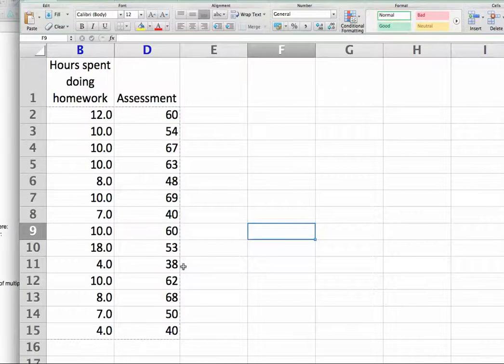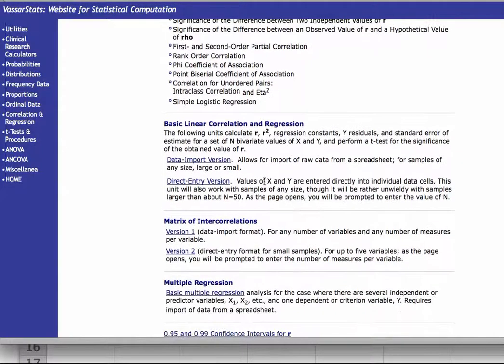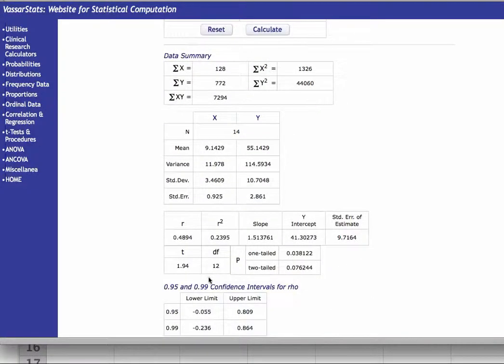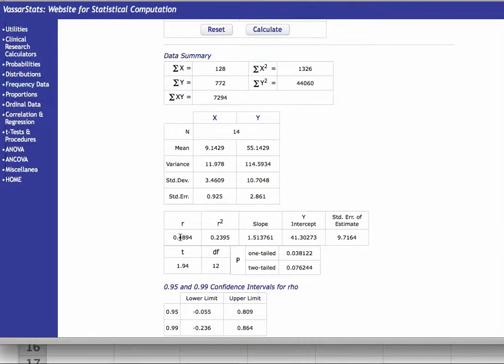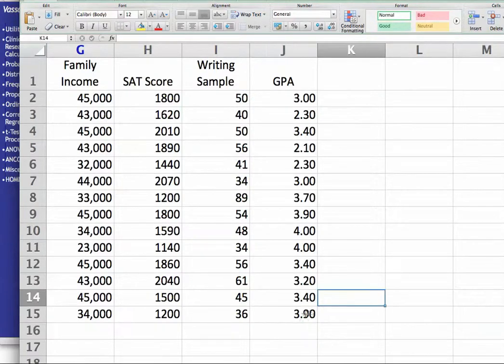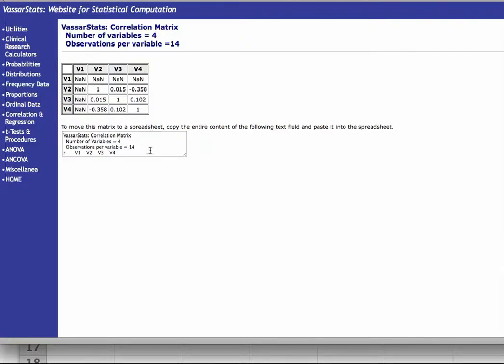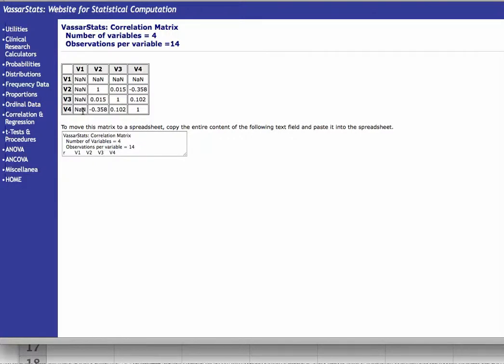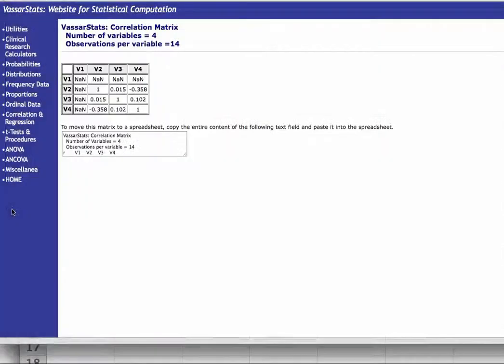How to Calculate Correlations